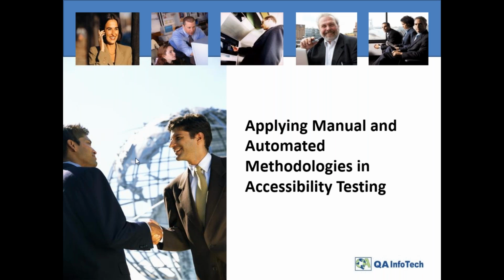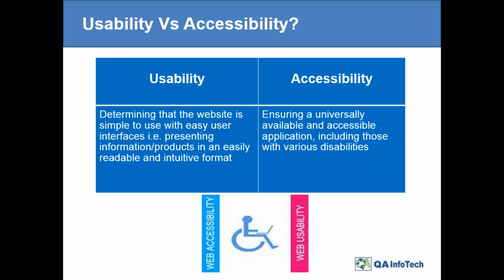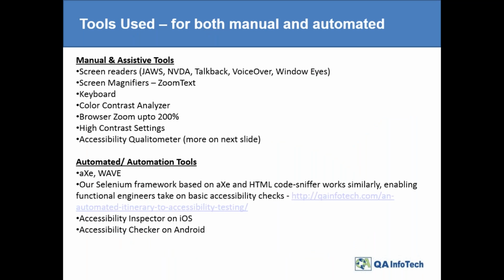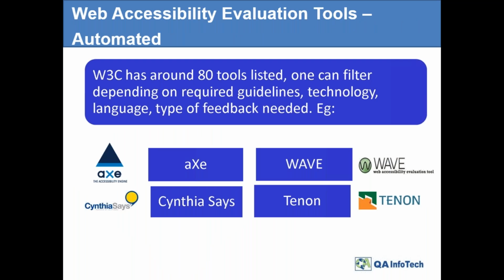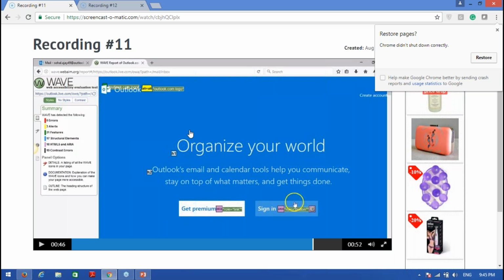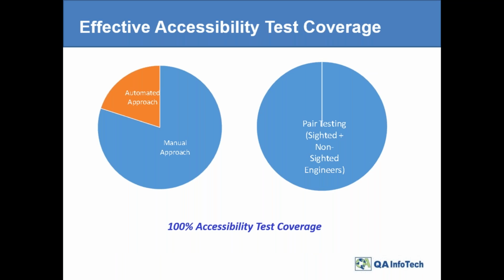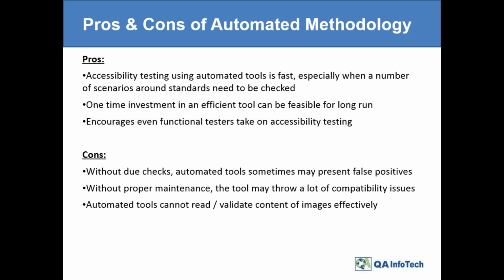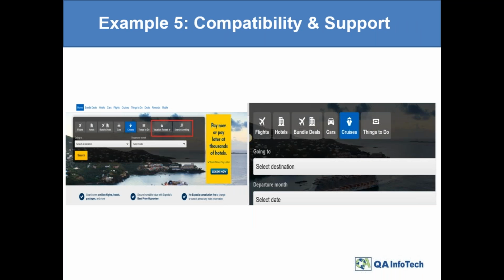Applying Manual and Automated Methodologies in Accessibility Testing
In a world of equality, the digital domain too, has made its impact through Accessibility testing. The most cost effective methodology for doing so is arriving at a right balance between manual and automated testing techniques to ensure quality and invalidating the myth of one over the other. A mix of both in testing Accessibility, especially by using a unique approach of paired testing done at QA InfoTech has demonstrated its benefits and its impact.